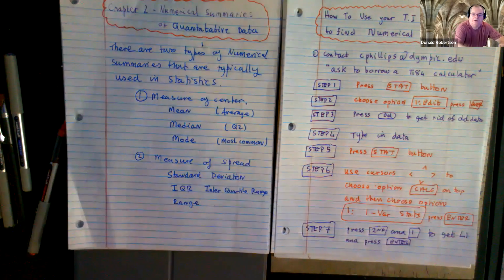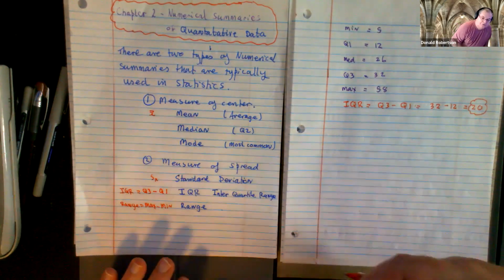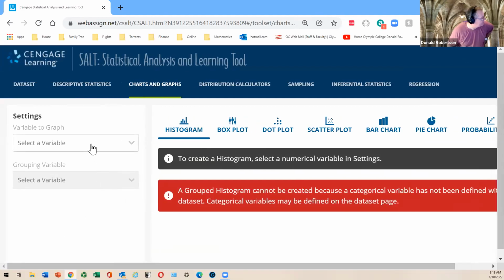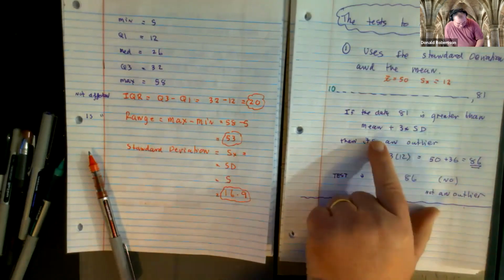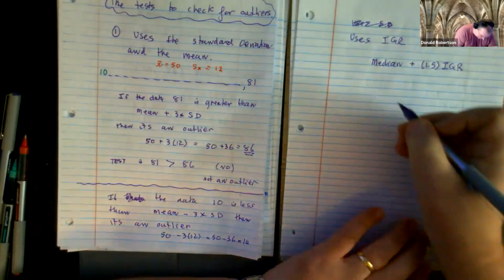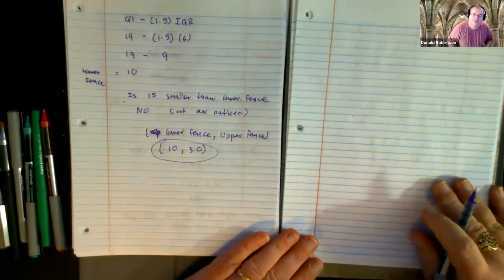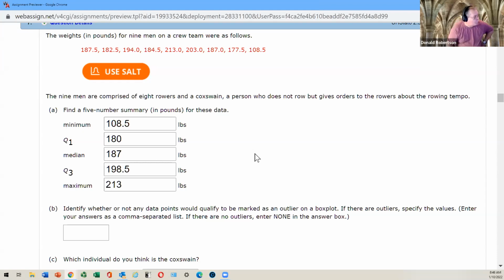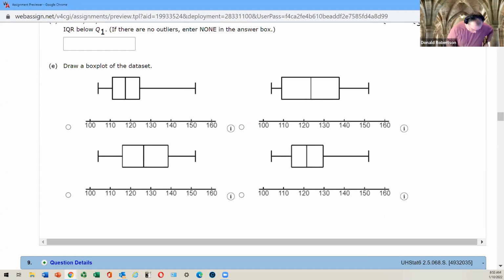Math 146 Mon 10th Jan Chater 2 Measures of CEnter and Spread